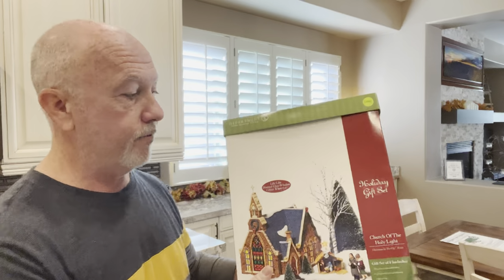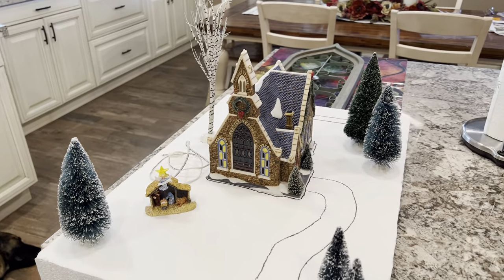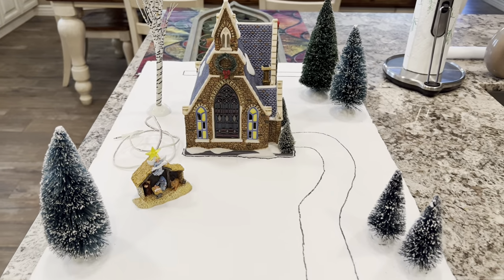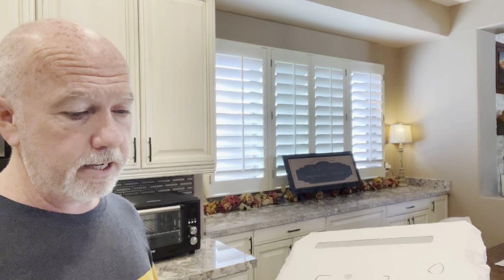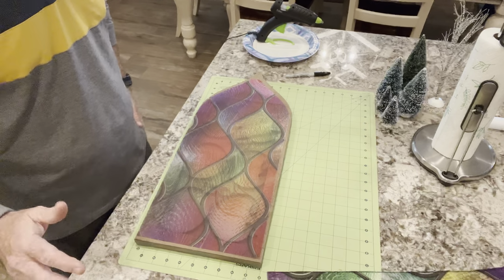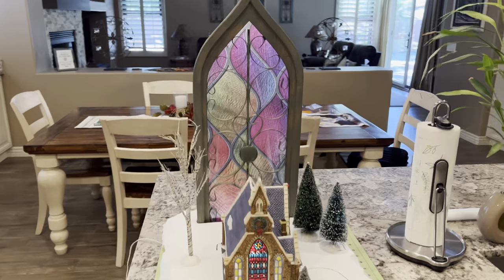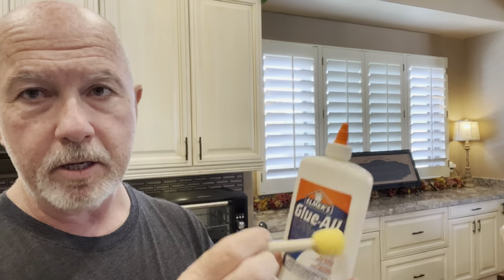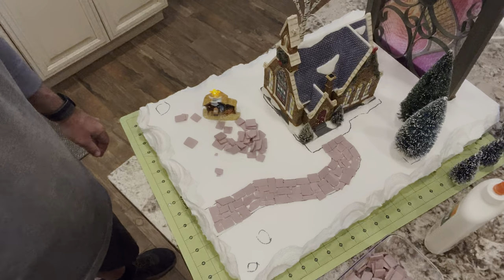Dept 56 Church of the Holy Light Vignette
In today’s segment, we’ll take a look at my first Christmas vignette of the season—Dept 56’s Church of the Holy Light.  This multi-part tutorial series will focus on basic building skills all the way through some advanced techniques.

Links:

VOSAREA 3D Colourful Window Privacy Film Glass Window Cling Decorative Sticker Decal for Home Kitchen Office Bedroom Living Room Bathroom